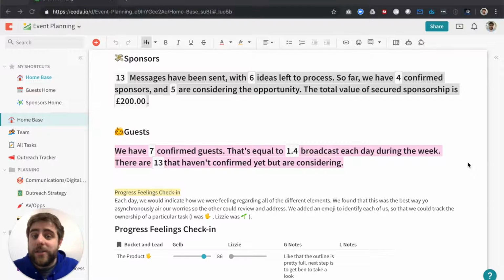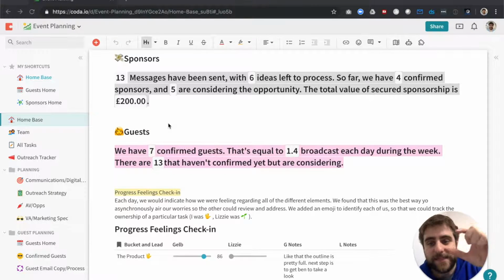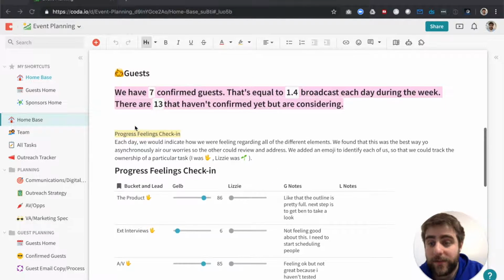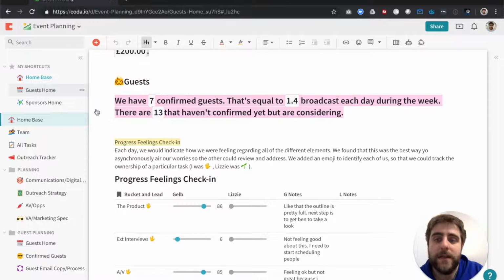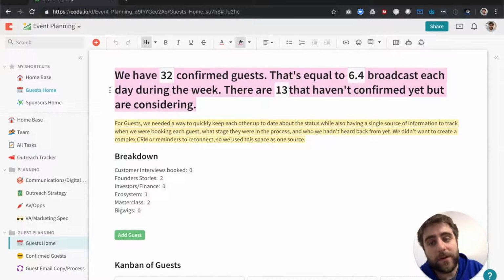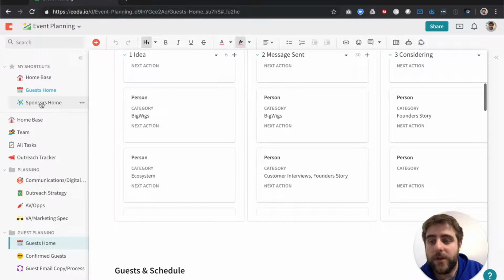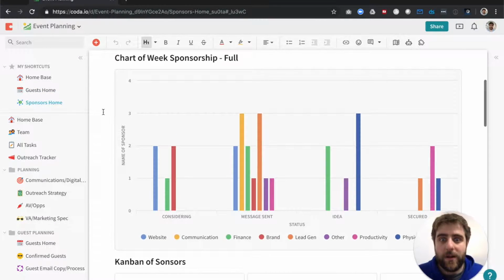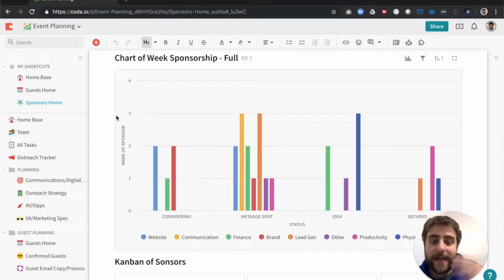How We Planned a Live-streaming Event with Coda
Gelb shows how we used Coda to plan Zero to Revenue in less than a month.

# Sign-off check-list
- Title
- Description
- Cover Image
- Bottom text in description
- Link Added

This was part of the Zero to Revenue Challenge where three founders took an idea, Briefing Room from Zero to Revenue in one week in March of 2019. To find out more information, access more videos, and join our open slack team go

What we built:
Briefing Room A better way to keep investors, stakeholders, and prospects up to date with beautiful dashboards. For Founders by founders.

Kindaba - The gathering space for families

Bold Village (boldvillage.com) - A village of women content writers, social media managers, and assistants that work with exciting companies while studying at university

Missinglettr (missinglettr.com) - Missinglettr creates clever social campaigns for your best blog posts, that drive traffic for an entire year

Helpshelf - HelpShelf combines all of your support resources into one gorgeous widget and then makes sure that it's available when it matters the most.

HeySummit - HeySummit helps you increase engagement, conversions and revenue for your online summits.

Coda (coda.io) - Coda is a new doc that grows with your ideas. People have made Coda docs
that do everything from launch products, to scale small businesses, to help
them study for tests.

Landbot (landbot.io) - Create lead generation strategies that engage and convert. Build personalized conversational chatbots. With Landbot, it’s easy, beautiful and FREE.

Milanote - Milanote is an easy-to-use tool to organize your ideas and projects into visual boards.

Seed Haus Accelerator (thisisseedhaus.com) We invest, at the pre-seed stage, in outstanding founders & pre-founders tackling real problems, in large markets.

AnywhereWorks - Forget about commuting, polluting and grey cubicles. There is a more sustainable, inclusive and productive way to work. Work Anywhere.

startups, revenue, mvp, investing, startupadvice, business